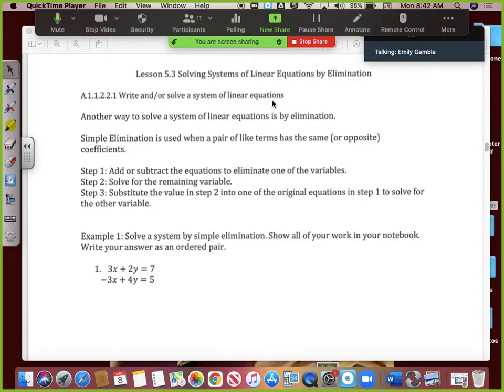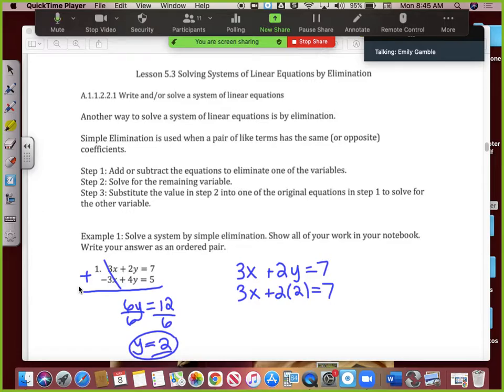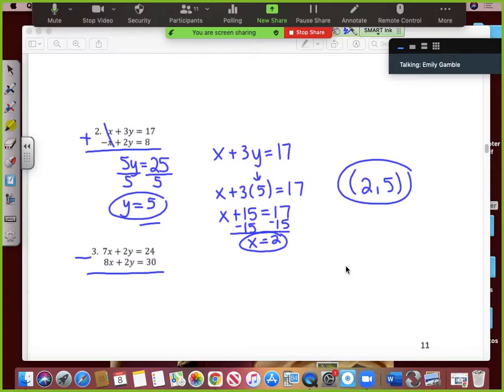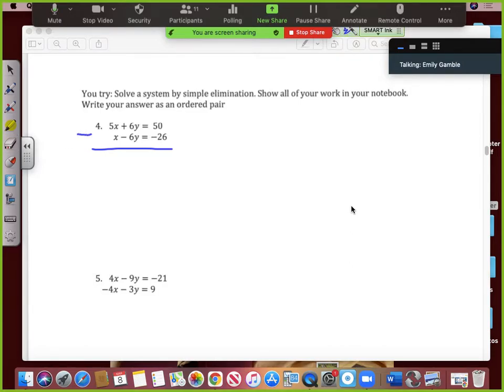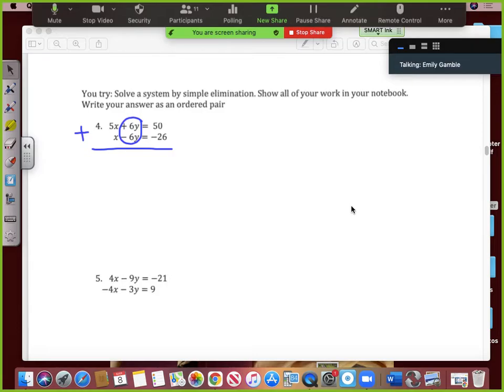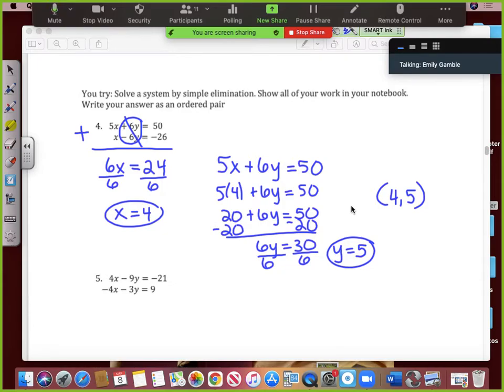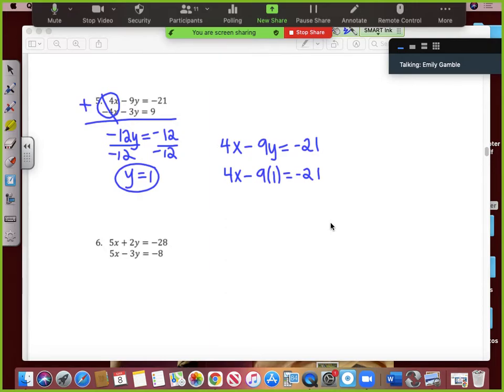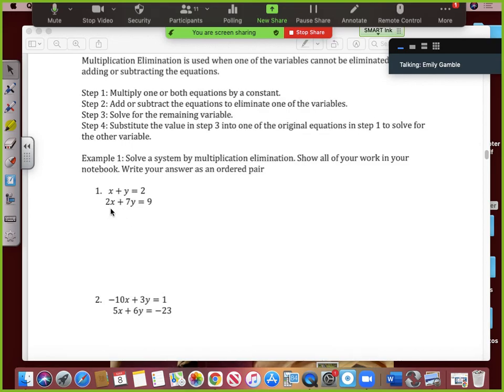Algebra 1: Section 5.3 part 1